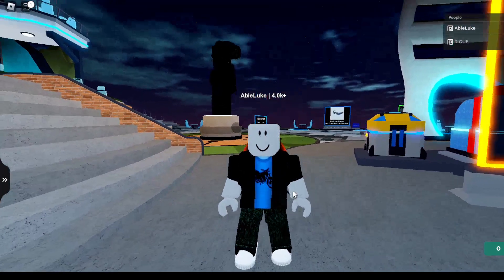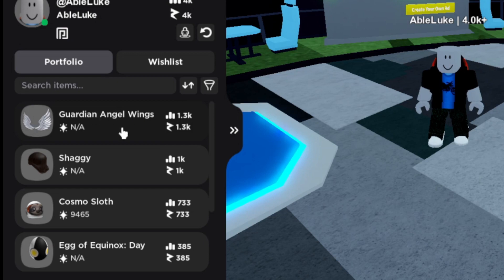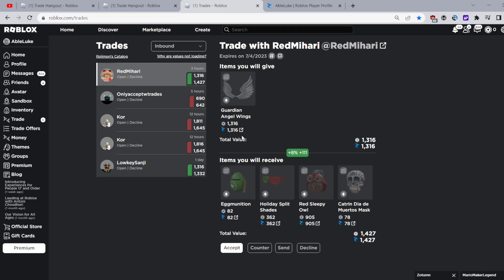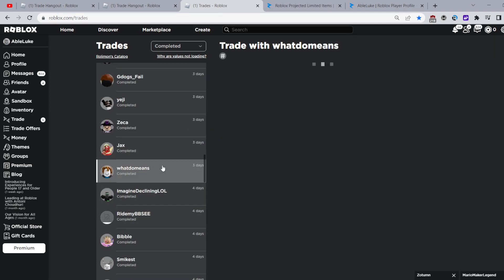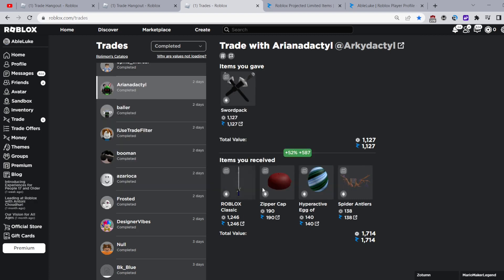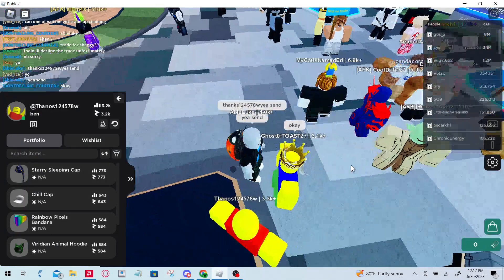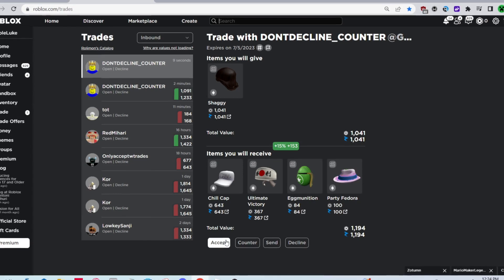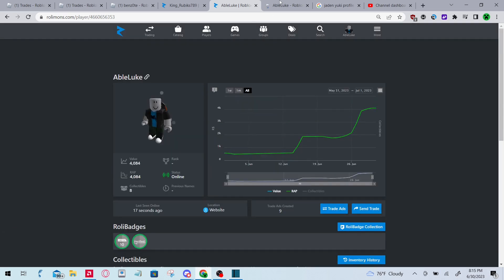Nothing to Something Trading Ep 2.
In today's video we trade our way up from 450 Robux to a 4k.

Time Codes
0:00 - Intro
1:10 - Trades
3:18 - Trading
4:40 -Tips
5:58 -End